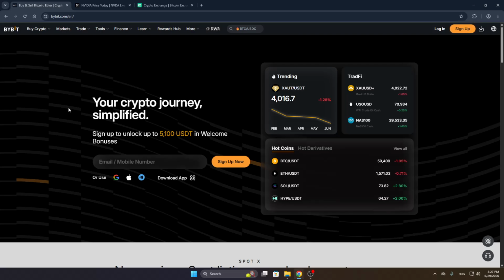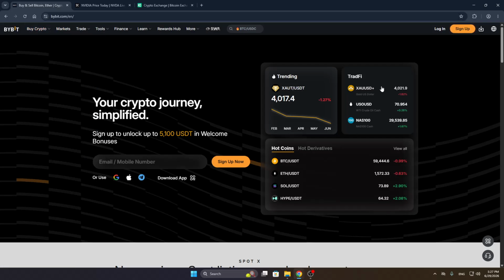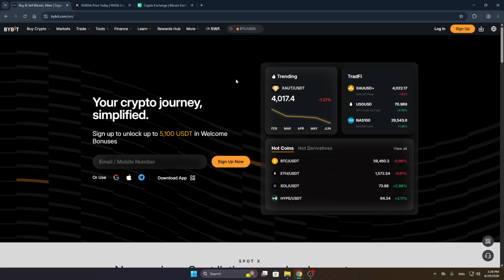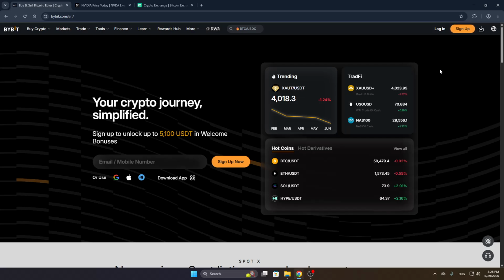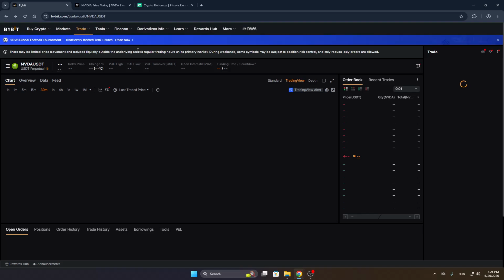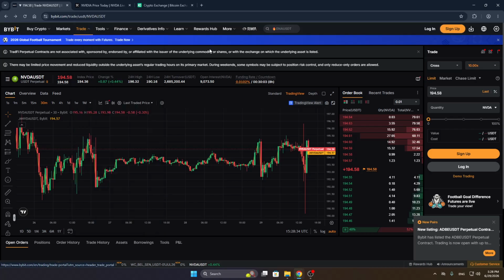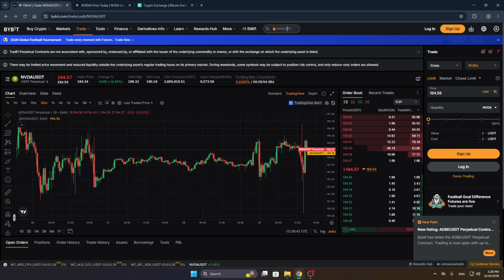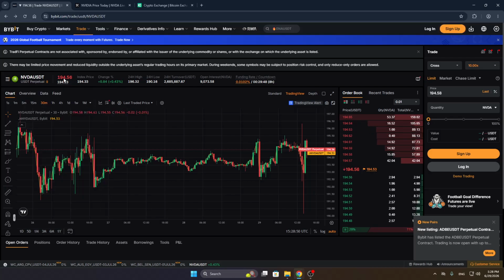How To Buy NVIDIA Stock NVDA on Bybit! Tutorial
Today we talk about nvidia technical analysis,stock trading strategies,nvidia stock,buy nvidia stock nvda on bybit,nvda ai stock